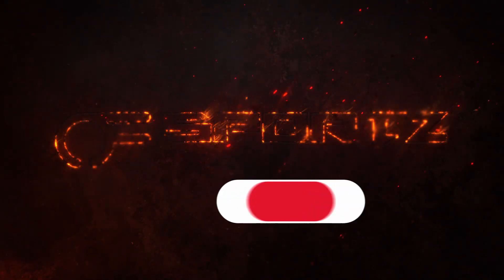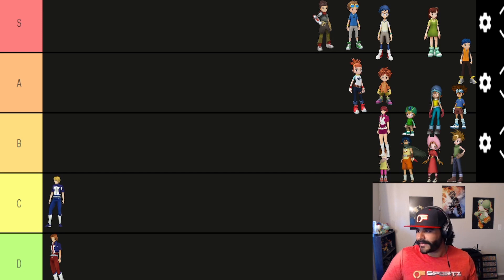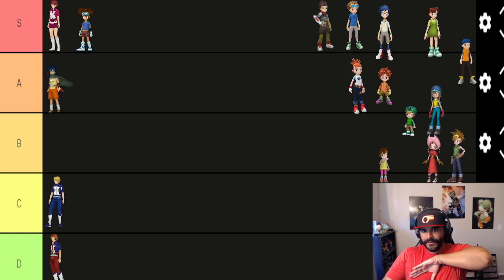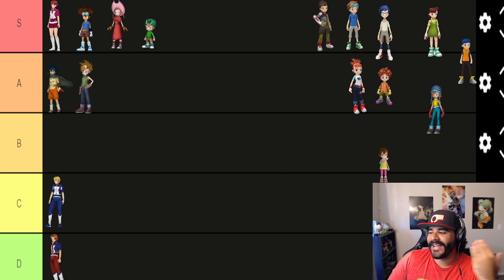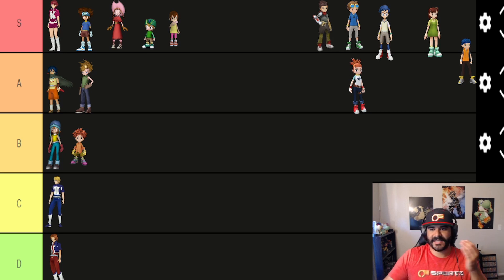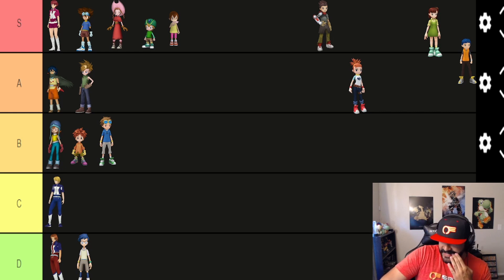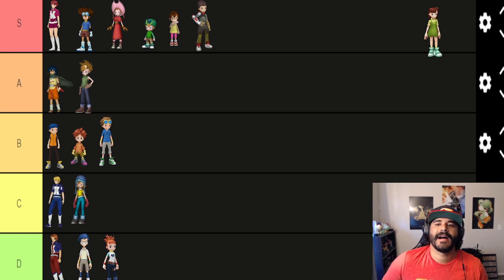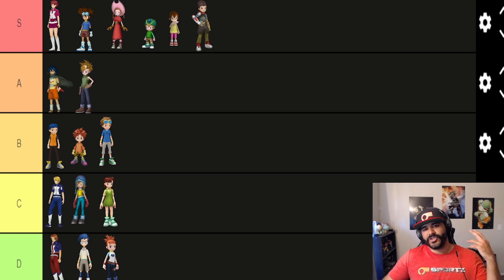My Ranking of the Digimon Masters Tamers DMO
Make sure to let me know if you disagree and why! haha

Welcome to the PinchE family and have a wonderful day.